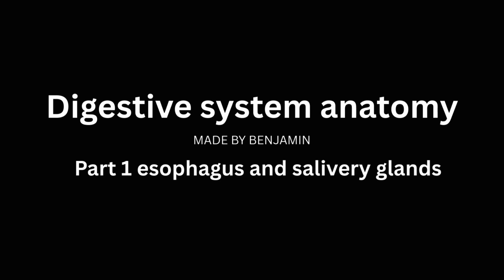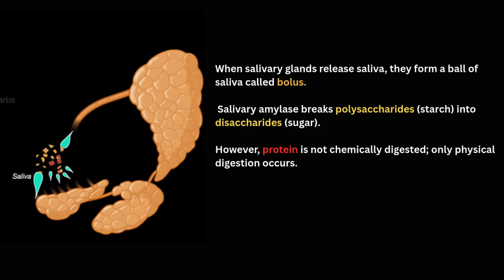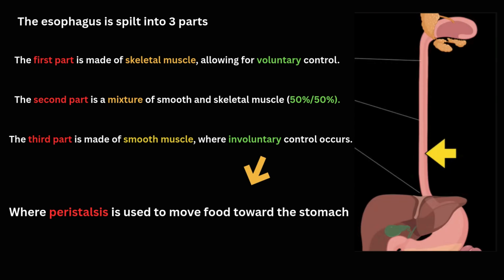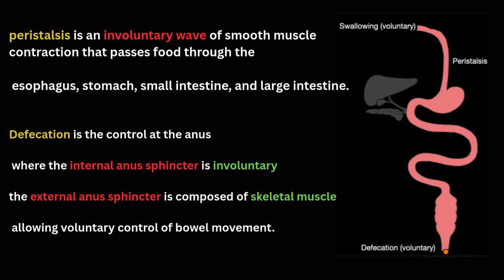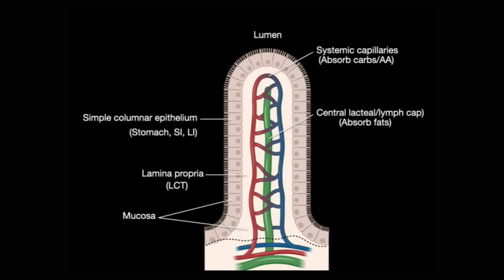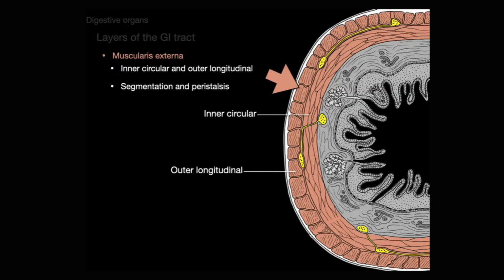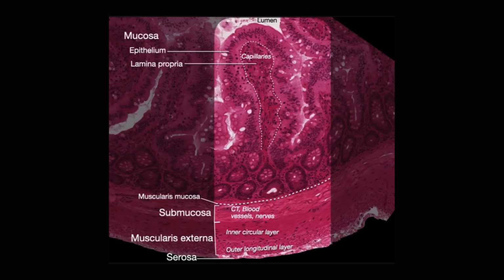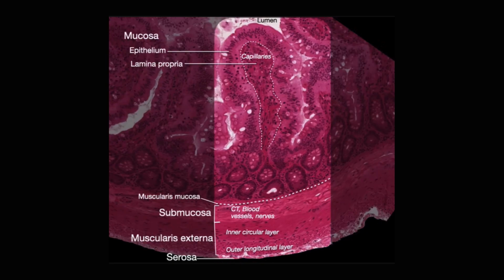Digestive system anatomy - Part 1 - esophagus